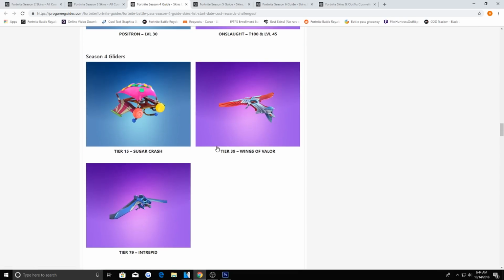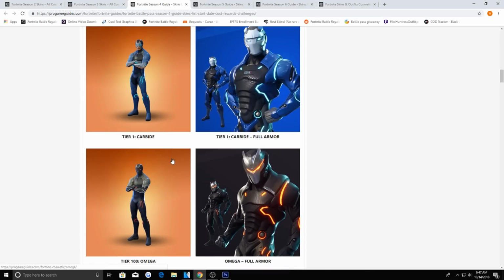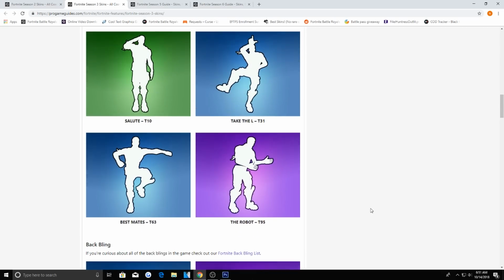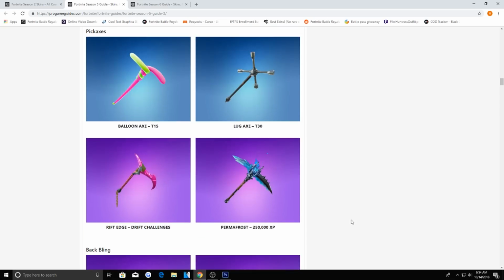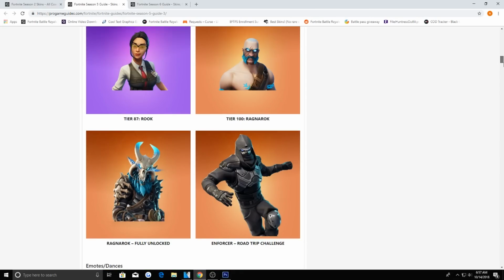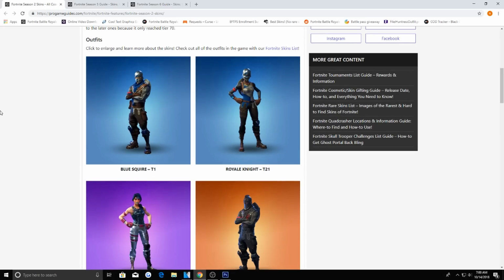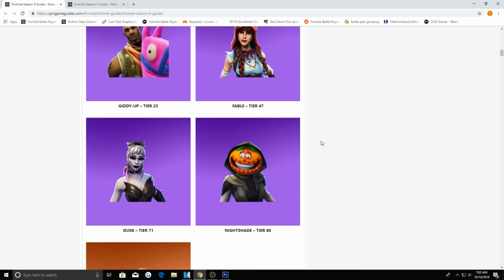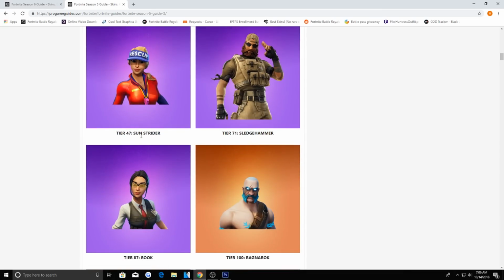RANKING EVERY SEASON FROM WORST TO BEST! (SEASON 2-6!) | Fortnite Battle Royale!